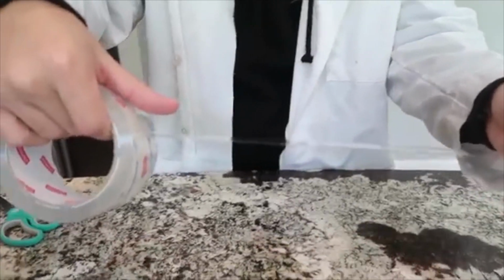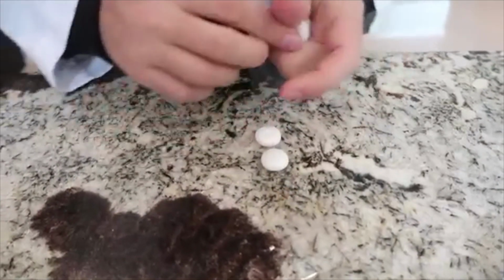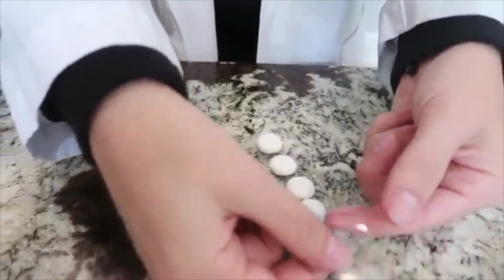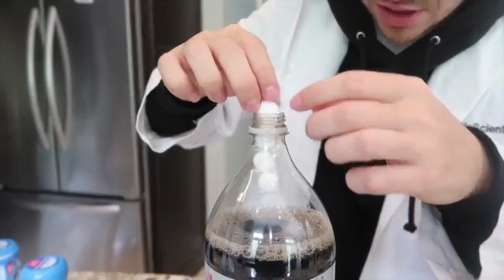Coke Mentos Challenge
You might want to try this one at home.. Check out the coke mentos rocket challenge!